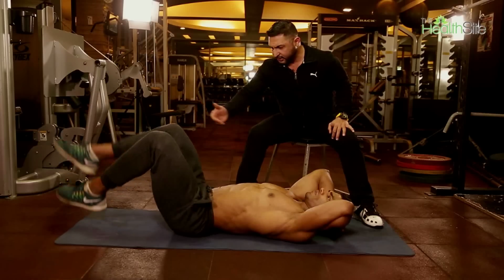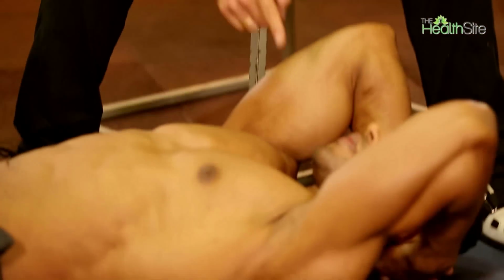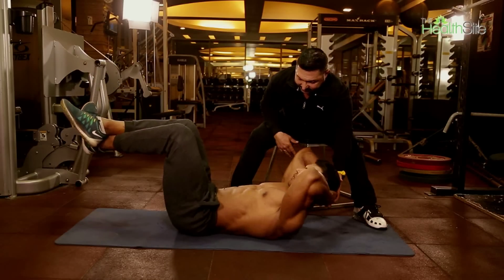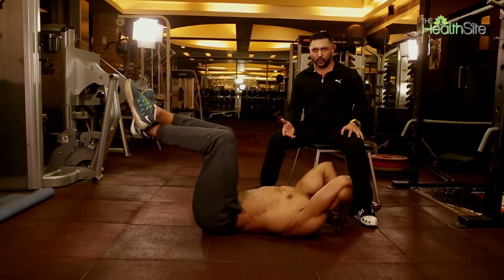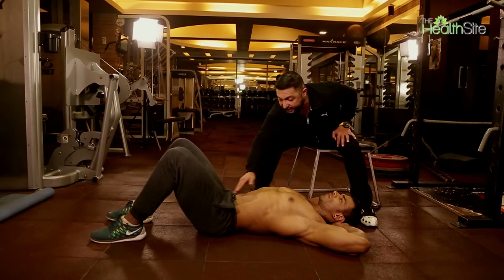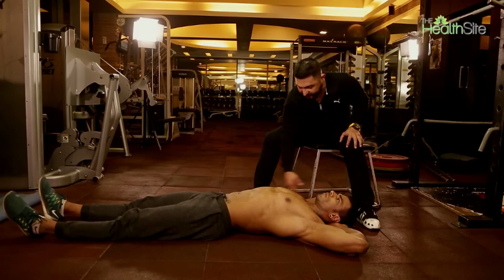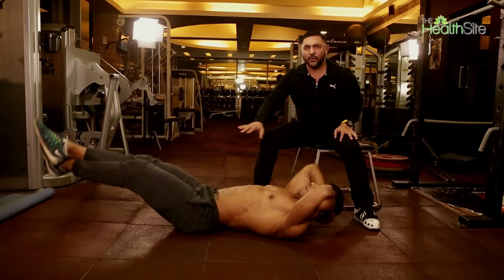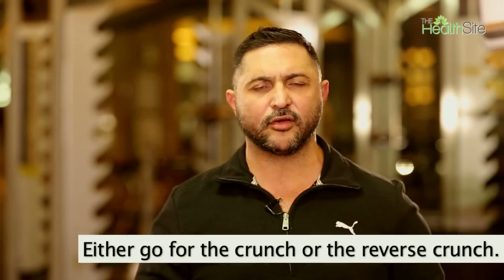RIGHT WAY TO PERFORM ABDOMINAL CRUNCHES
Performing abdominal crunches in the wrong way can  hurt your back. Learn from fitness expert Kaizzad Capadia the right way to do crunches.